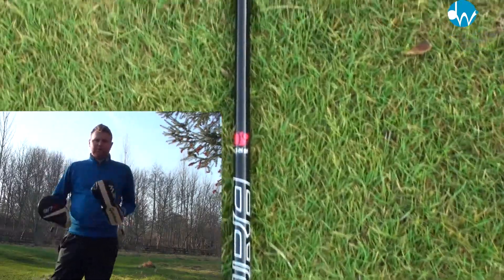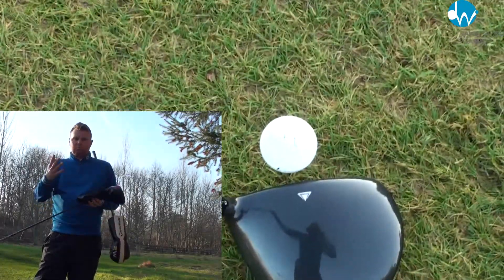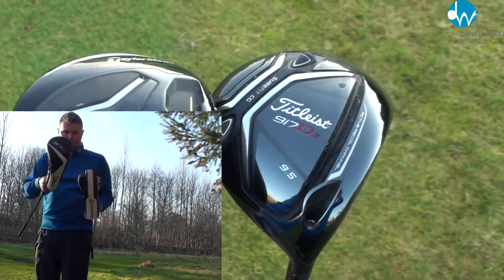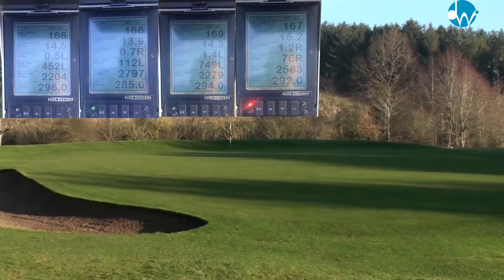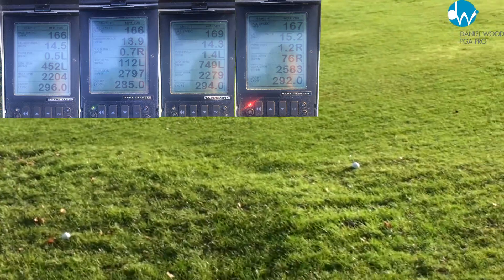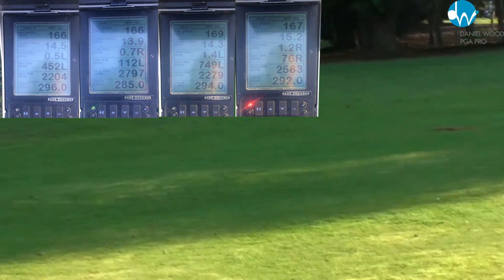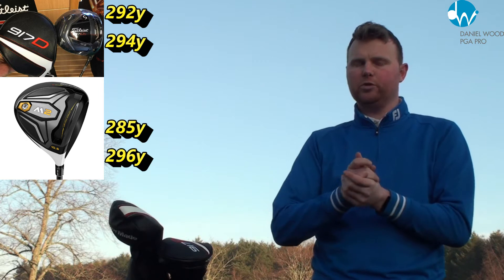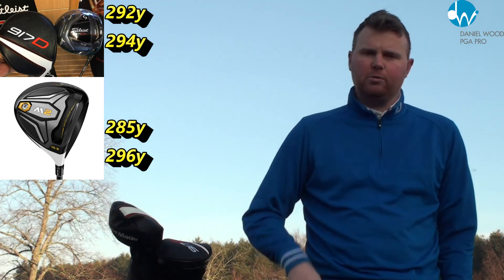Taylor Made M2 V Titleist 917- Driver Test.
Retest after making some changes to the 917 setup, Really shows the importance of custom fitting folks.
GC2 and on course test with Taylor Made M2 and Titleist 917 drivers.  Please note this was only couple shots and strike can massively effect these test. Best thing to do is try them for yourself and use custom fitting whenever possible.